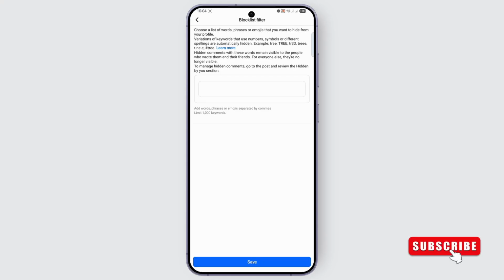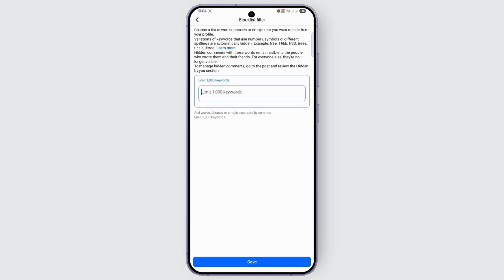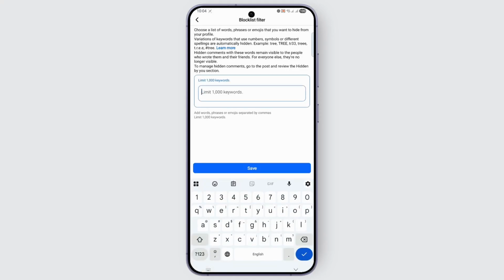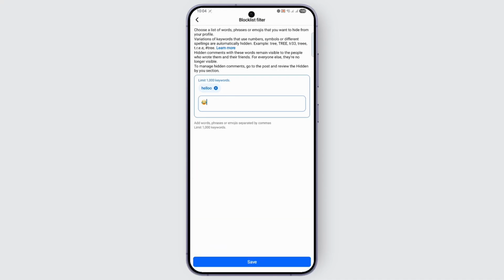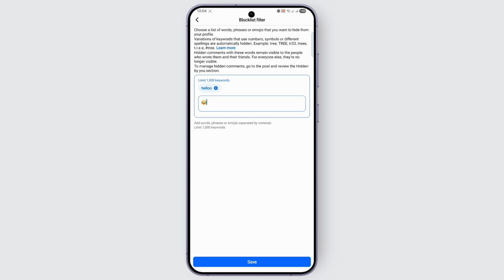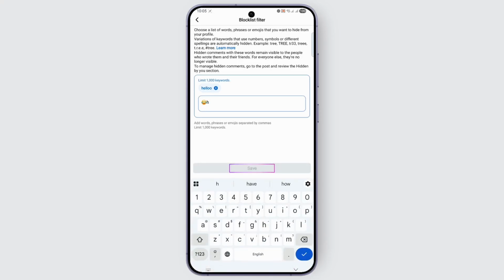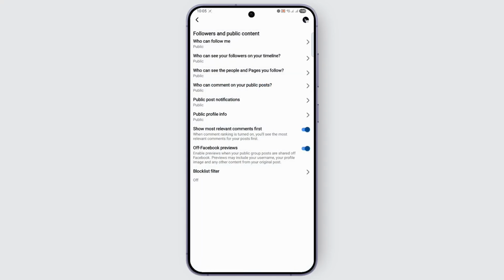How to Use Blocklist Filter in Facebook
Want to use the blocklist filter in Facebook to control who can interact with your posts and improve your privacy? This video will guide you through the steps on how to use the blocklist filter in Facebook quickly and easily. Whether you're asking, "How do I use the blocklist filter on Facebook?" or need help managing blocked users, this tutorial has you covered. Learn the steps to customize your Facebook blocklist and enjoy a safer experience online. Watch now to see how you can use the blocklist filter in Facebook today!

Timestamps:
00:00 How to Use Blocklist Filter in Facebook
00:10 How Do I Use the Blocklist Filter on Facebook?